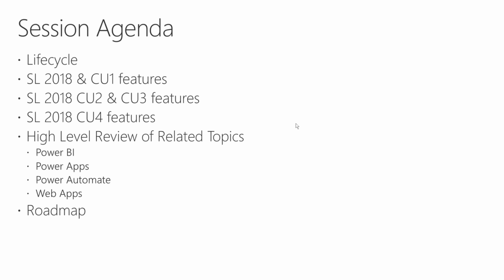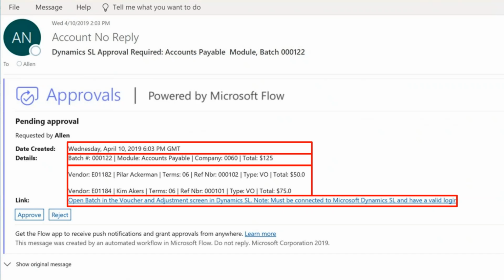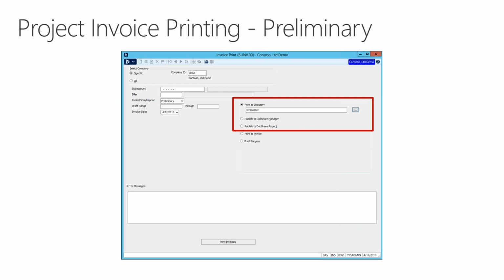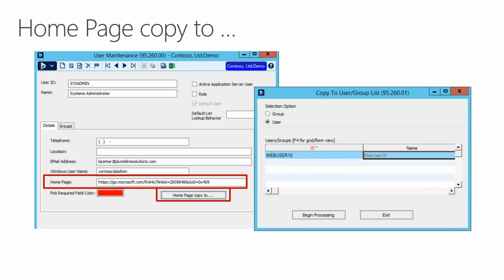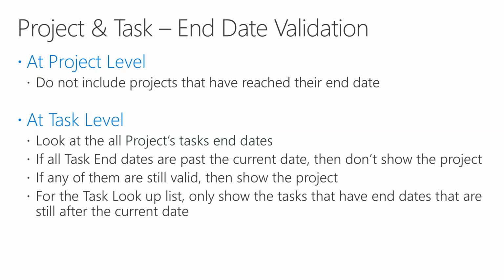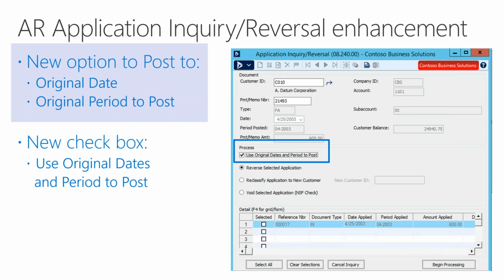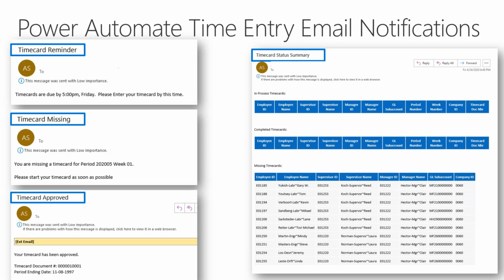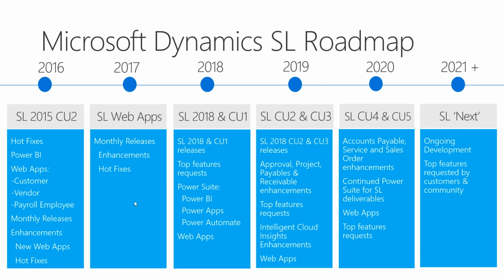What's New in Dynamics SL 2018 CU4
Microsoft Dynamics SL 2018 continues to release new features and updates.  Attend this webinar to learn about what released through SL 2018 CU4 and what we will be releasing soon in SL 2018 CU5.  Included will be high-level discussions on Web Apps and the Microsoft Power Suite solutions and how they work with Dynamics SL.